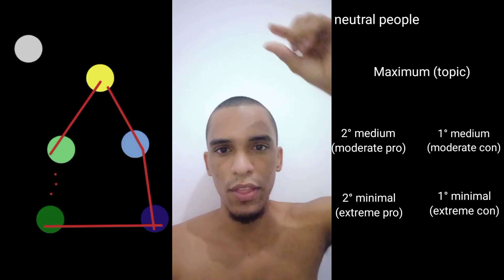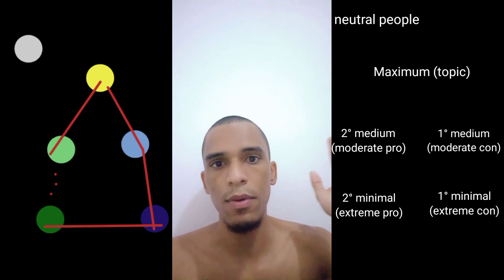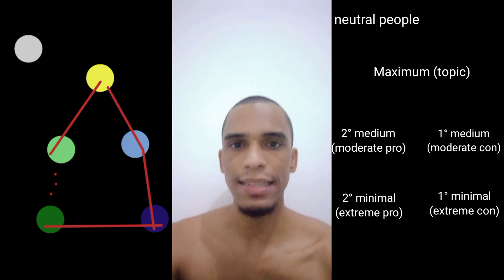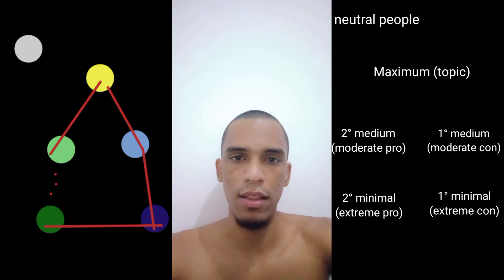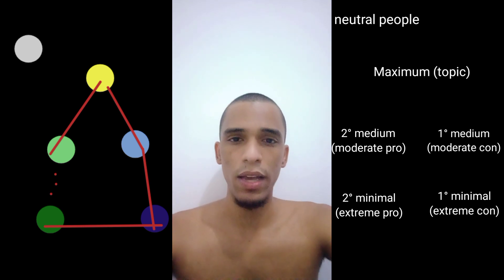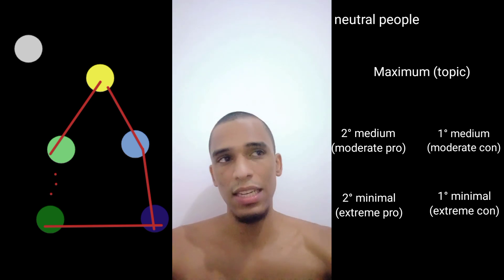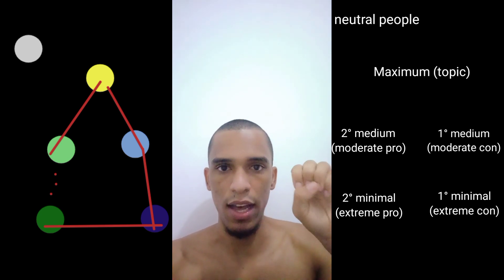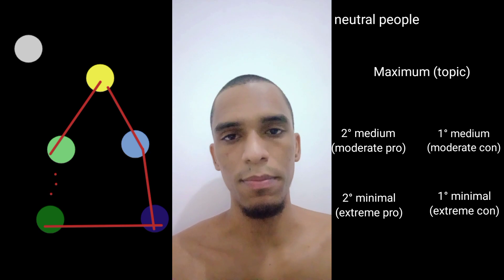Maximum Medium and Minimal Points of Parts. Something that I think about general topics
Theory-ish